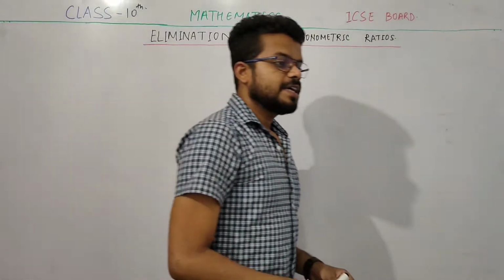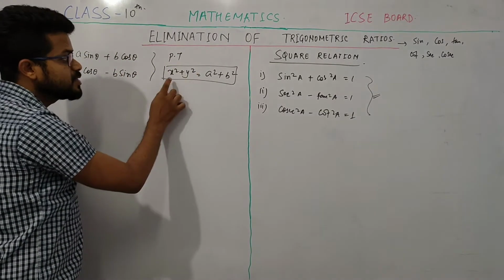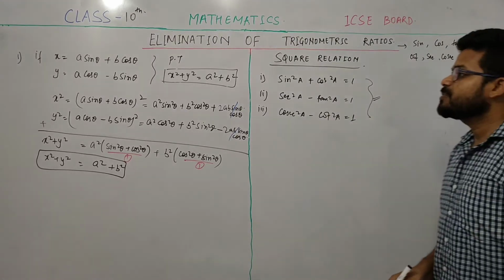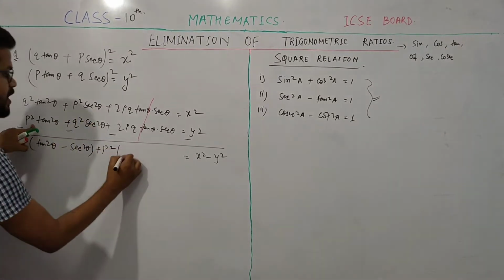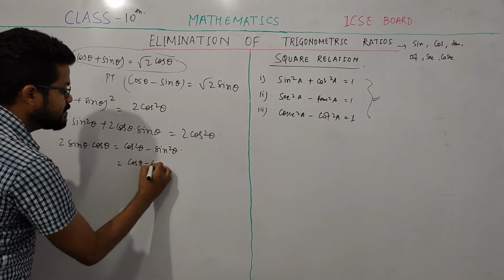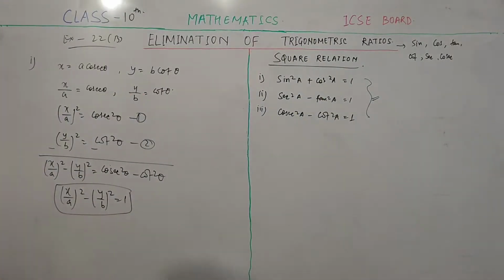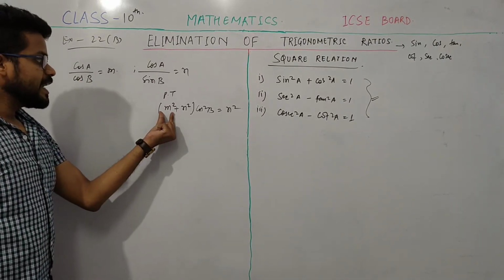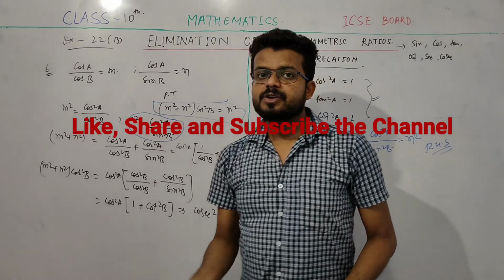Elimination of Trigonometry Ratio | Ex-22B | Maths| R S Agarwal | Class 10th | ICSE Board | PVB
This video is completely for ICSE Board and in English Medium. The Book which I used to Follow for making a video is R S Agarwal Goyal Brother's Publication class Xth Book. In this video I try to teach each and everything in a very easy and in Nutshell manner. This video will clear all your doubts regarding this chapter. This is the part-6 of Trigonometry Xth class video. This is the video in which I solved Exercise 22B Problems related with Elimination of Trigonometry Ratio in very easy way.